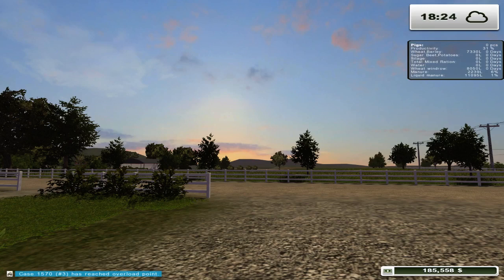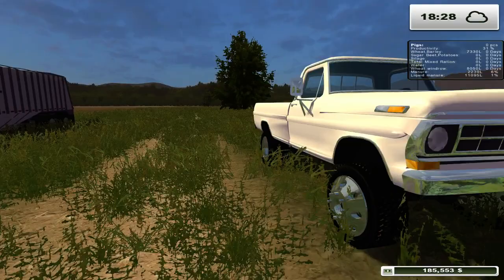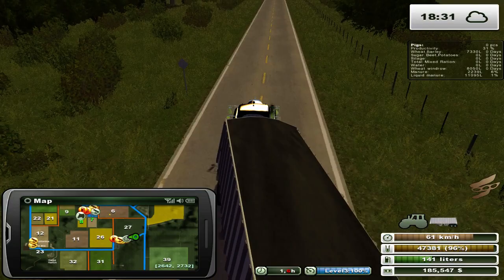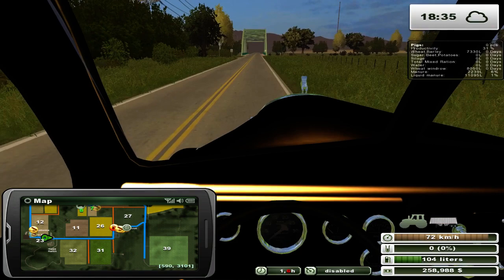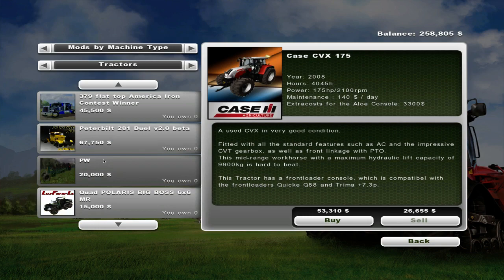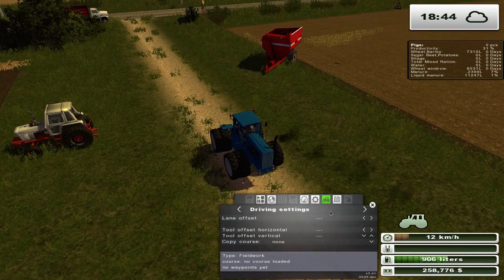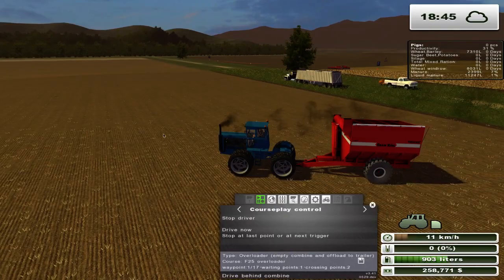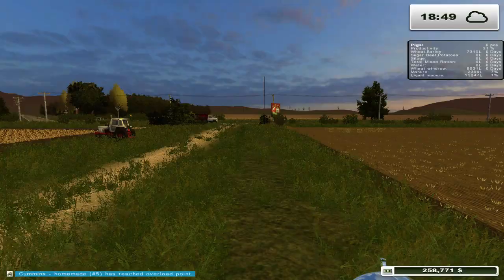Farming Simulator 2013 S8E7: contemplating a new tractor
In this episode we sell the rest of our soybeans and consider getting a new tractor.